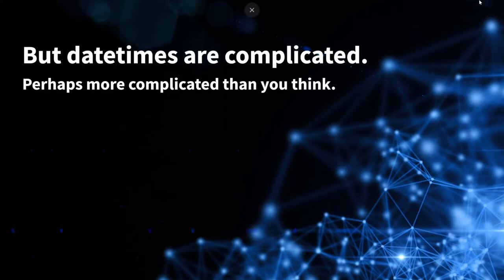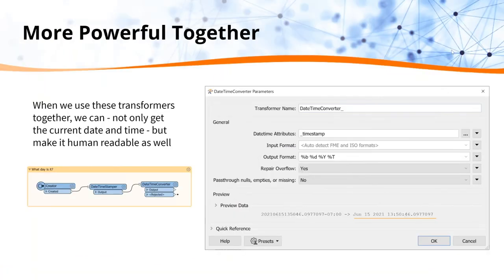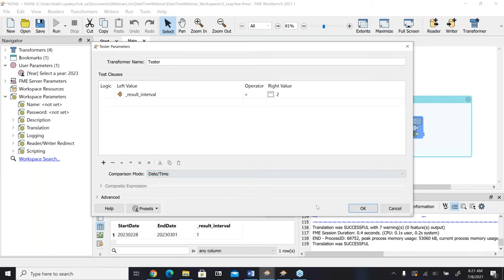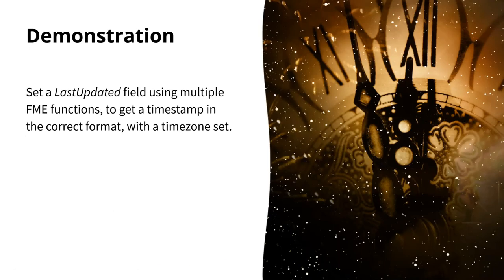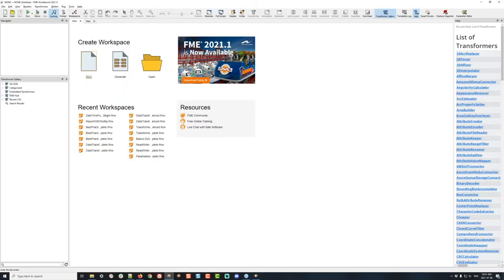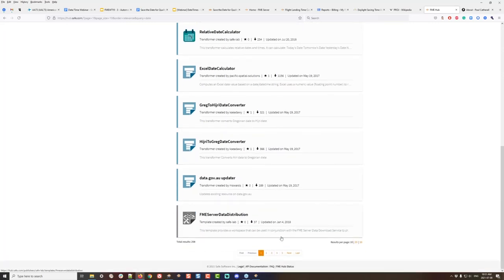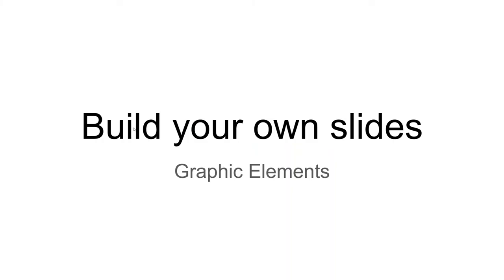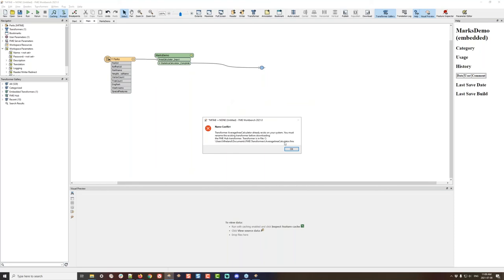Save the Date for Quality Data: Making Use of DateTime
Date, time, and time zone fields can all hold as much value as the data itself. This information can be of further value when you extract and transform it to meet data requirements for your BI or CRM tools.

The problem is, “datetimes” are more complicated than you might think. Different formats need different structures, plus there are time zones to take into account, leap years, daylight savings time, and the dreaded international dateline! All of this can lead to a lot of manual effort (like python coding) for a seemingly simple task.

With FME, you can gain a complete understanding and have control over the datetimes in your data. Our datetime “Transformers” eliminate the need for coding and put you in control of data transformation and automation, all with the click of a button.

Join us to learn how you can use FME’s comprehensive datetime library, including:

- Managing date and time attributes (aka. DateTimes) using FME transformers and built-in functions.
- Calculating differences and testing datetime fields
- Parsing and formatting
- Dealing with different time zones
- How to manipulate date, time, and datetime values

By understanding how to apply the power of FME Engine to datetimes you can improve data quality and ultimately, clock out quicker!